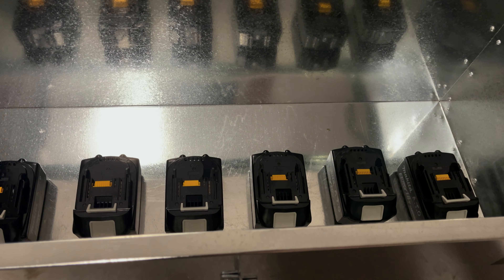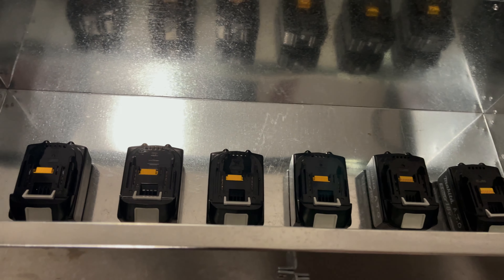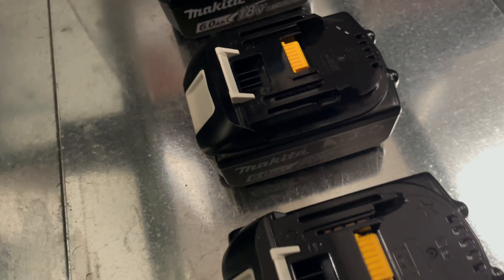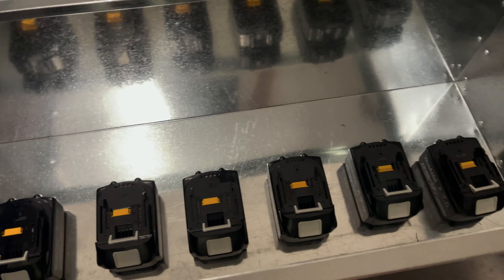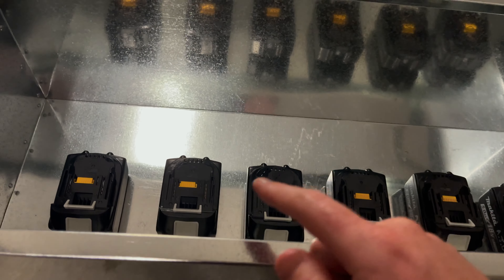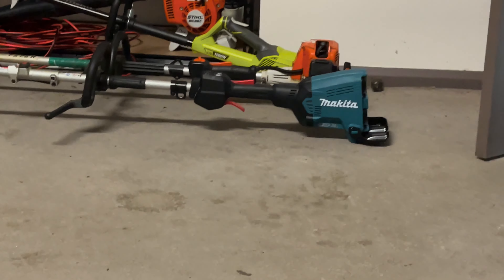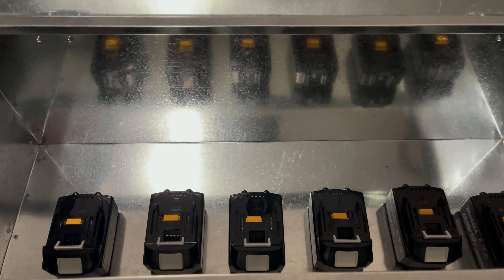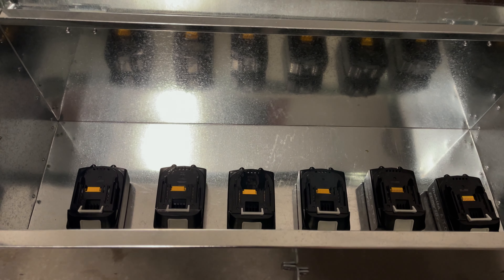My Battery Collection￼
I’ve got 6 Maktia 18 volt battery’s 4X 6.0 Ah and 2X 5.0 Ah Battery to keep my Maktia cordless whipper snipper going for my mowing business